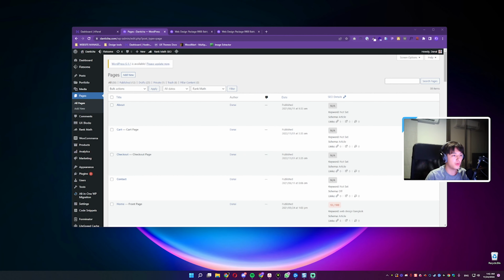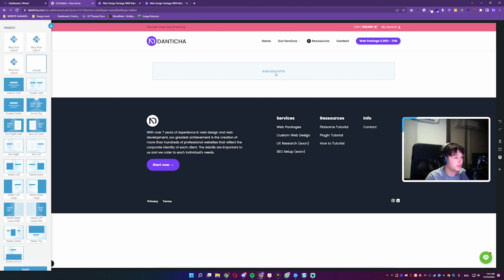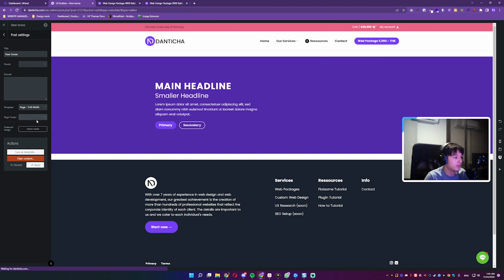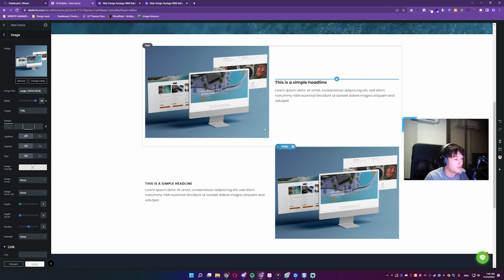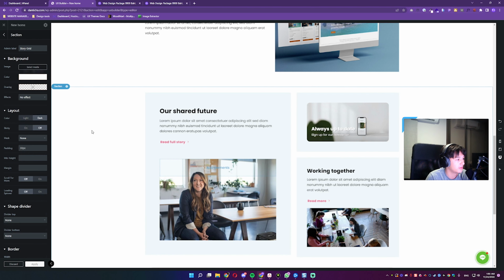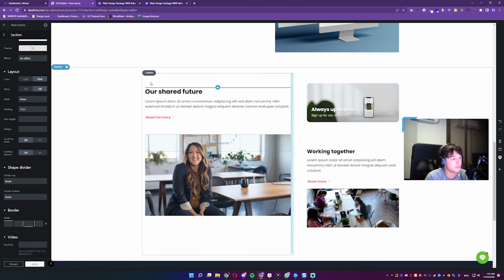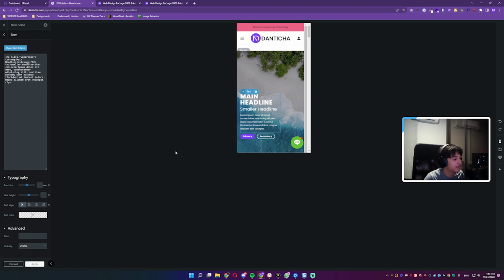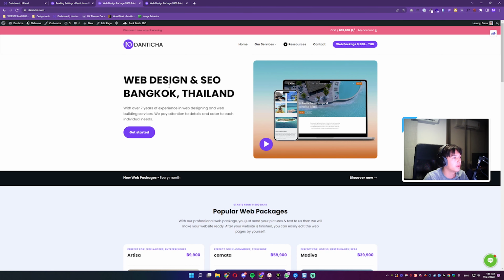How to use UX Builder & Flatsome Studio - WordPress Tutorial 2022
Here is a short video showing you how to use the Flatsome Studio as well as the UX builder. Importing pre made design in your web project.